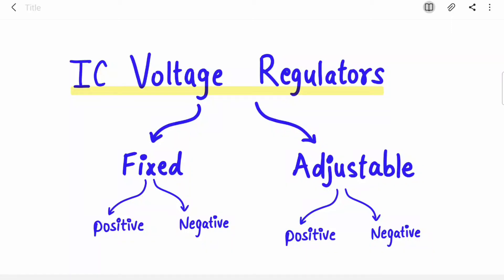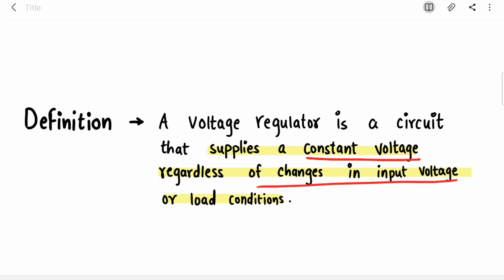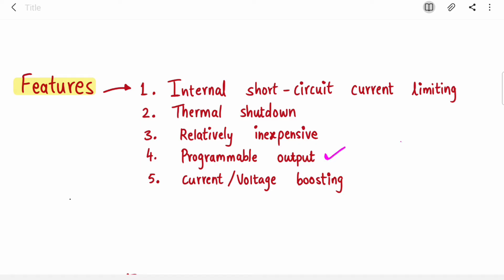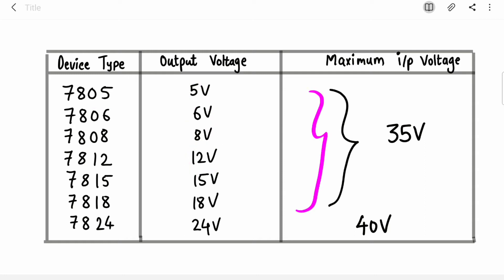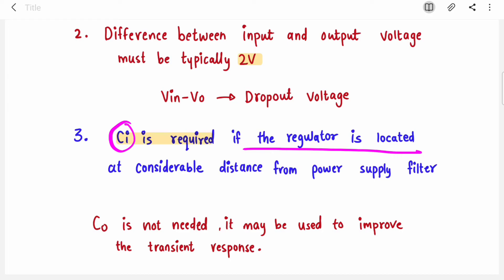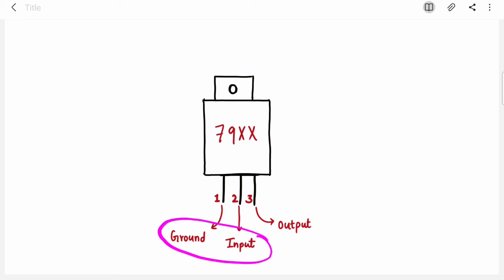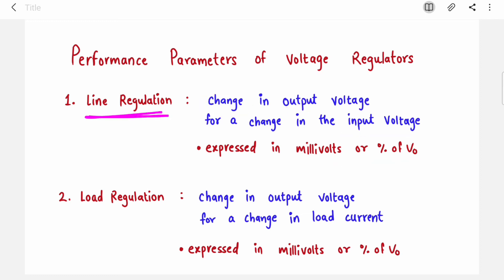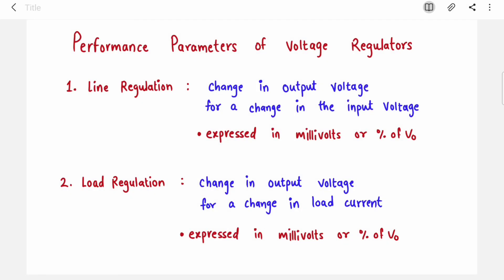Voltage Regulators l78XX, 79XXl Pin diagram of 7805 l Features, conditions to operate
1. Voltage regulators concept
2. Features of voltage regulators
3. Types of voltage regulators
4. 78XX pin diagram
5. 79XX pin diagram
6. Performance parameters of voltage regulators IC